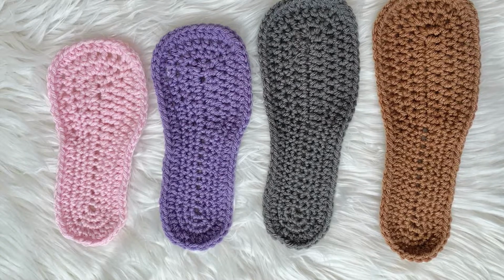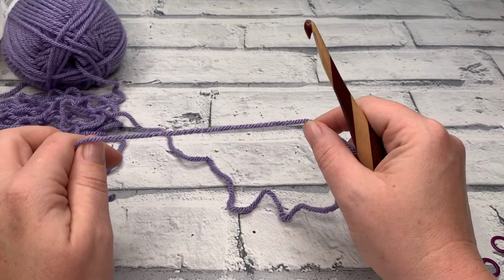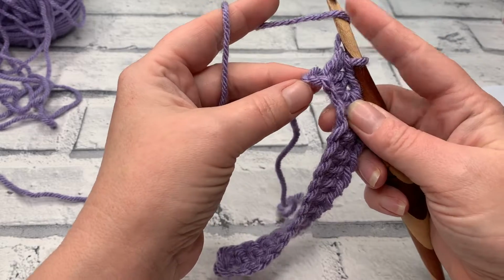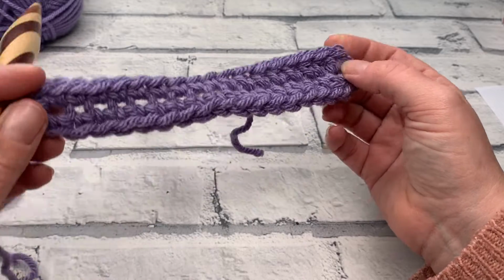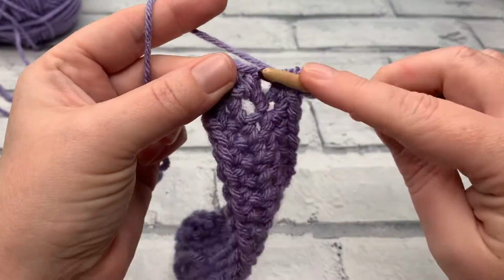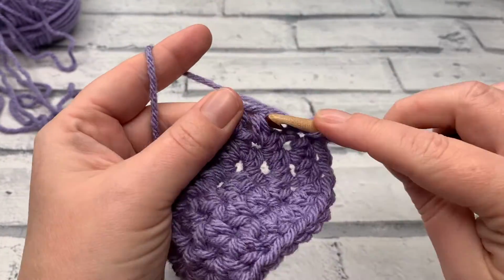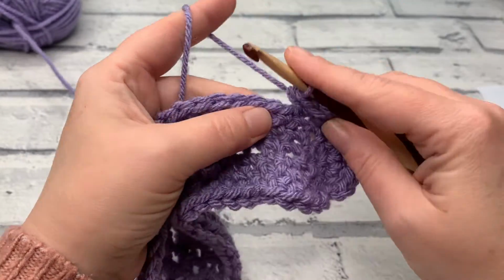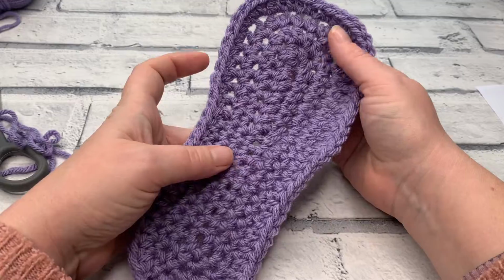How to Crochet Soles Adult Size UK 3-4, US 5-6, Euro 35-37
Crochet your own soles with this easy tutorial which is suitable for beginners.

You can view the written patterns for all the crochet sole sizes

Materials Required This pattern uses size 5/Chunky/Bulky yarn
In this pattern tutorial, I used PaintBox Yarns Simply Chunky – 100% acrylic yarn
- 6mm Furls Crochet Hook
- Scissors
- Tapestry needle

JOIN THE NEWSLETTER - and get updates when the next square design is released

00:00 How to Crochet Soles Adult Size UK 3-4, US 5-6, Euro 35-37
00:23 Materials | How to Crochet Soles
02:56 Round 1 | How to Crochet Soles
09:00 Round 2 | How to Crochet Soles
12:43 Round 3  | How to Crochet Soles
16:44 Round 4 | How to Crochet Soles